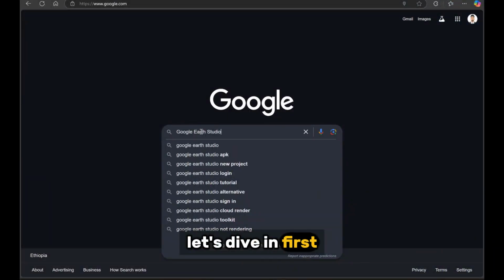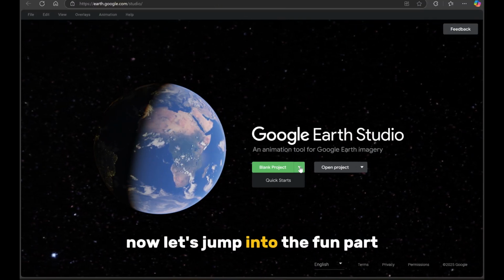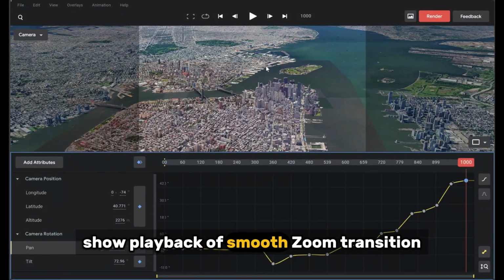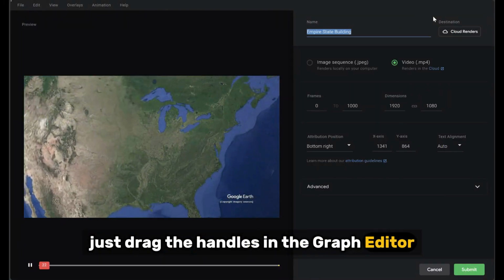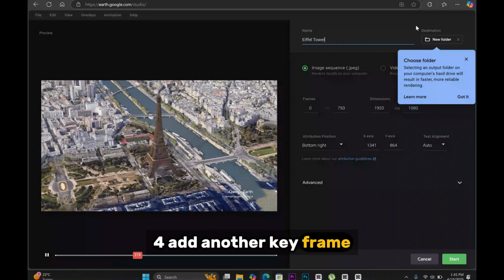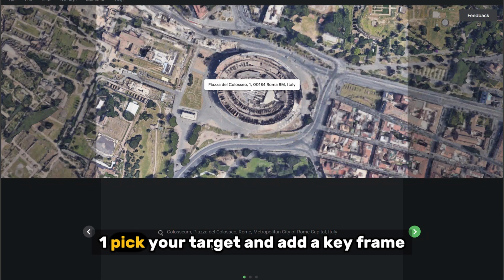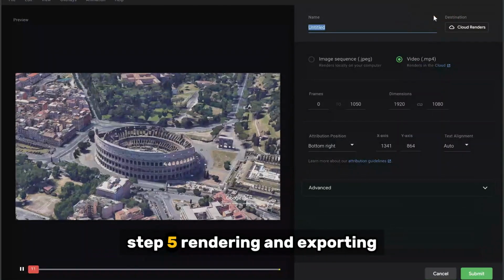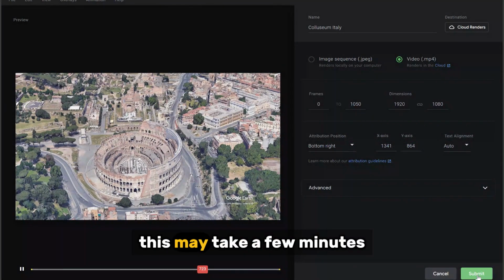Mastering Google Earth Tool in 5 Minutes!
In this quick tutorial, you'll learn how to **create stunning cinematic shots** using **Google Earth Studio**—all in just 5 minutes! Whether you're a filmmaker, content creator, or just curious about geospatial animation, this guide will help you get started fast.

✅ **How to Sign Up for Google Earth Studio** – Get access to this powerful tool in seconds!
✅ **Using Quick Starts** – Jump right in with pre-made templates for instant projects.
✅ **Mastering Key Tools: **
   - **Zoom Tool** – Create dramatic zoom-in/out effects.
   - **Orbit Tool** – Smoothly rotate around locations for dynamic shots.
   - **Spiral Tool** – Add mesmerizing spiral animations for cinematic flair.

🔥 **Perfect for: **
- Video editors looking for aerial-style animations
- Social media creators wanting eye-catching location intros
- Anyone interested in geospatial visualization